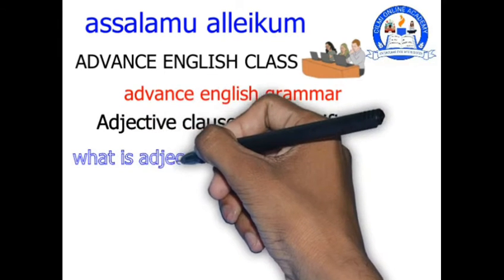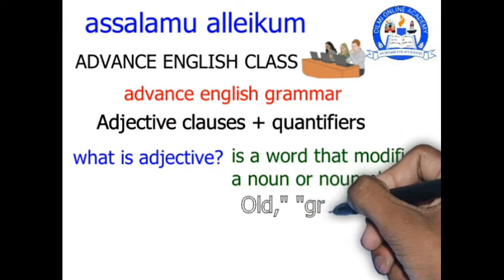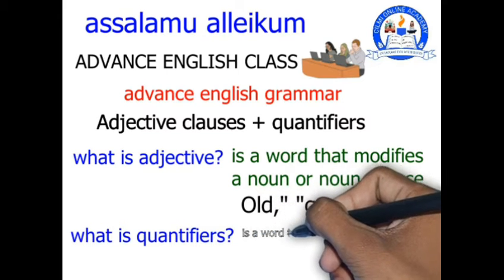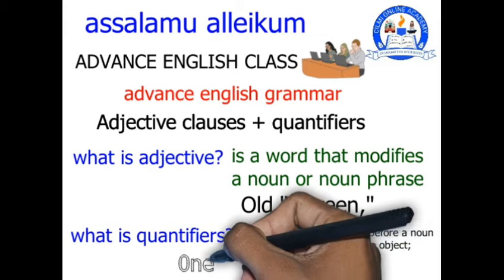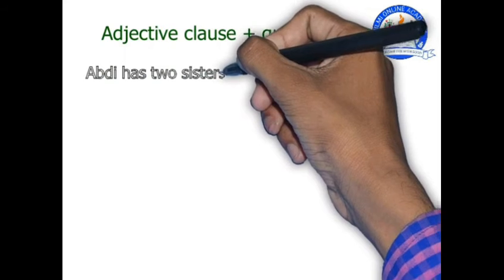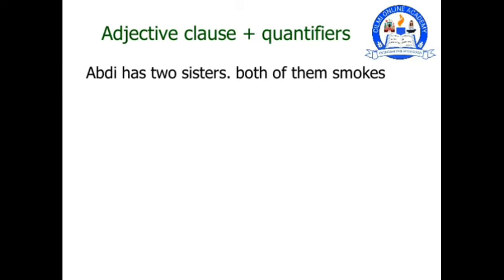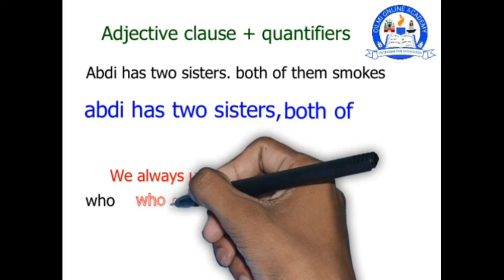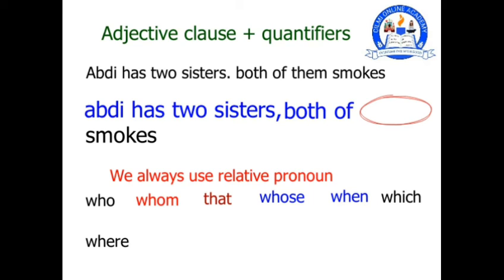Advance english grammar cilmi online academy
Adjective clauses +quanrifiers
cilmi online academy
cilmi online academy
cilmi online academy

cilmi online aca demy